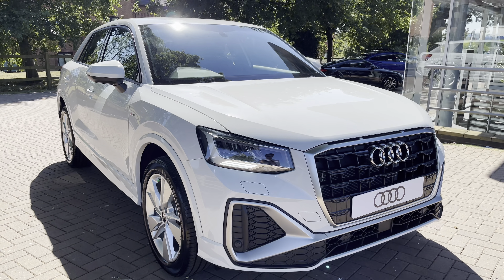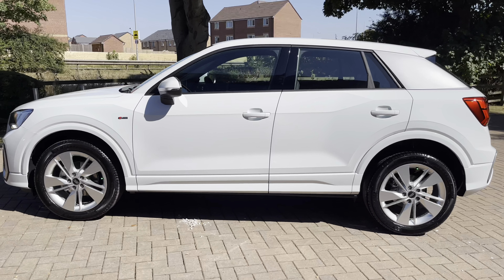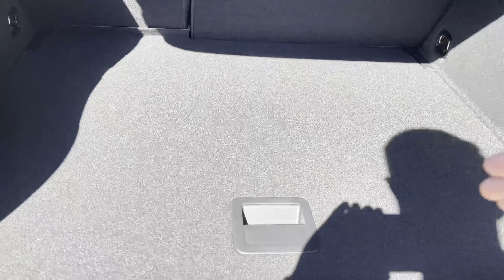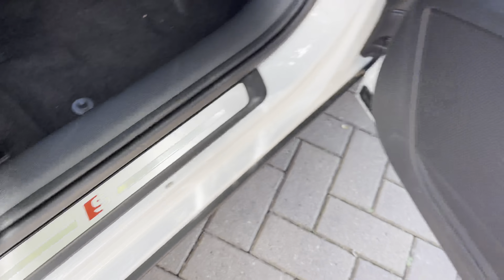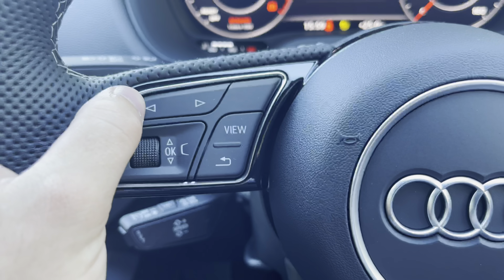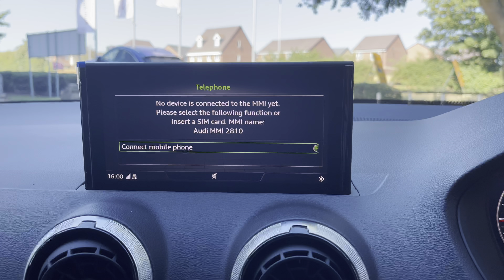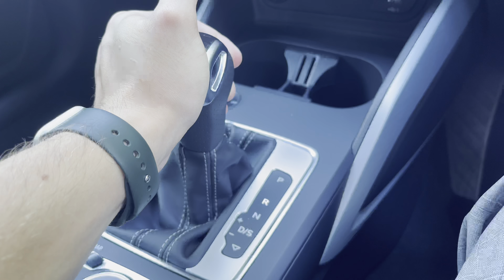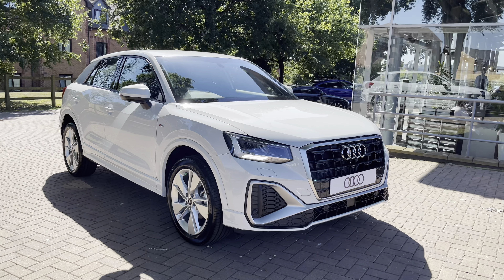New - Audi Q2 1.5 TFSI 35 S line S at Stafford Audi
Now in stock at Stafford Audi, this New - Audi Q2 S Line 35 TFSI finished in Glacier White Metallic.

Registration number: NEW CAR
Fuel: Petrol
Transmission: Automatic
Mileage: 50

Features:
18in Alloy Wheels
Audi Drive Select
LED Headlights
S line Pulse cloth/leather seats

00:00 - Introduction
00:20 - Exterior
00:45 - Rear Seats
01:15 - Boot Space
02:37 - Interior Tour
04:45 - Contact Information